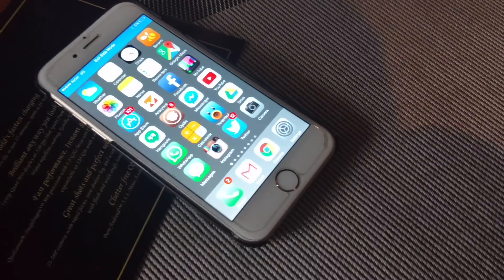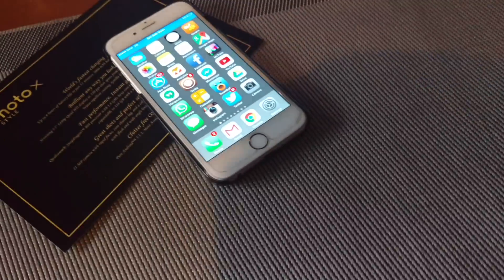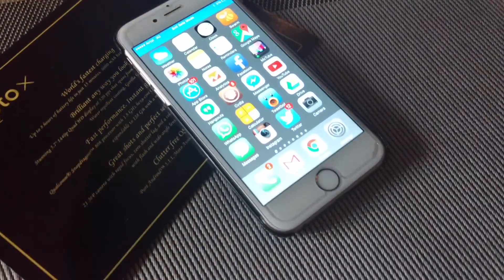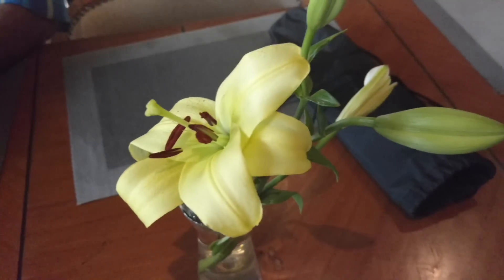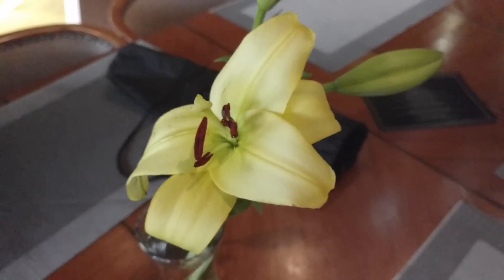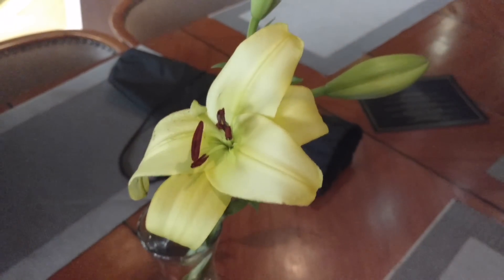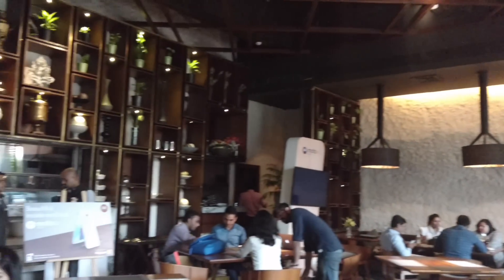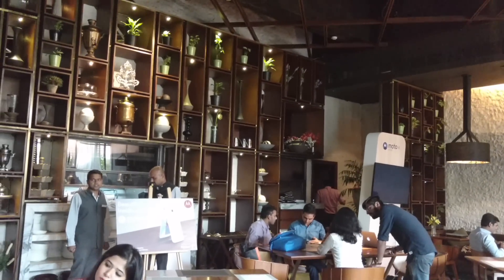Moto X Style Rear 21MP Camera Video Sample at 1080p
4. India Rank

5. Follow Abhishek

You Can Follow Us on Following Platforms